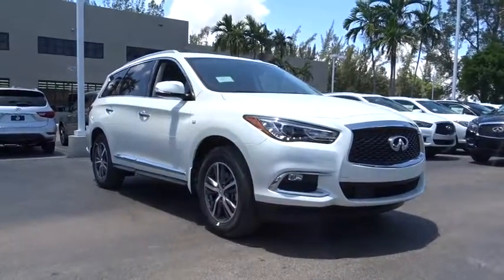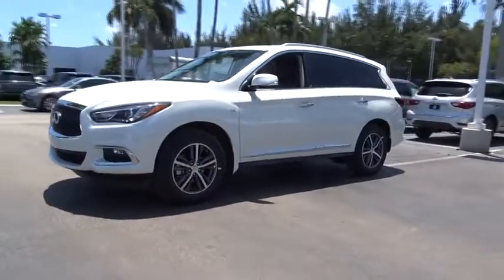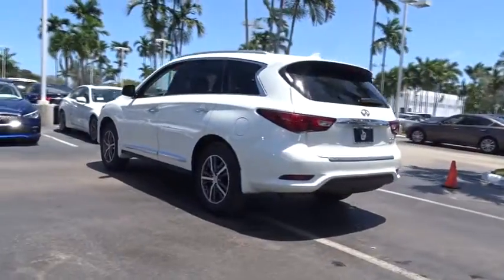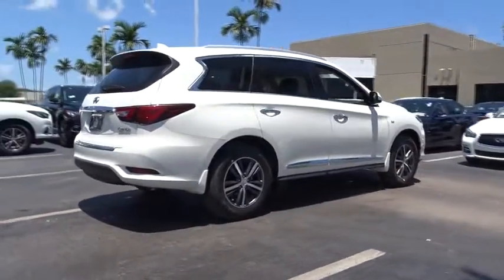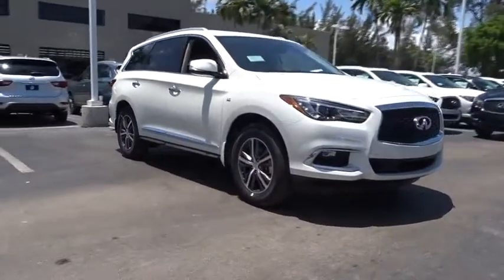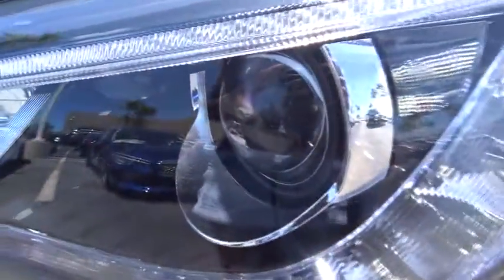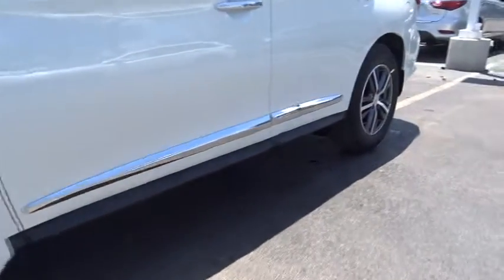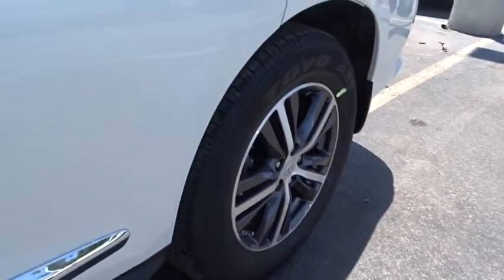2017 INFINITI QX60 Miami, Aventura, Fort Lauderdale, Broward, Miami Beach, FL MHC544970